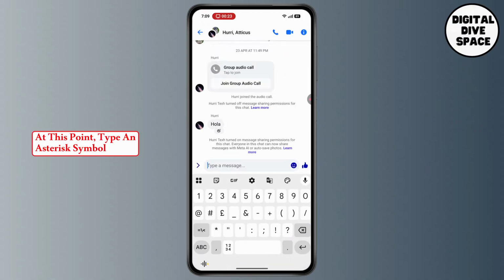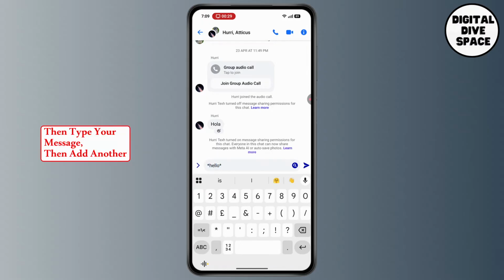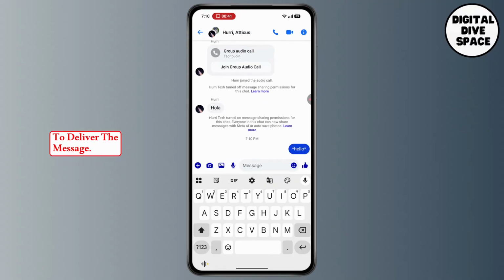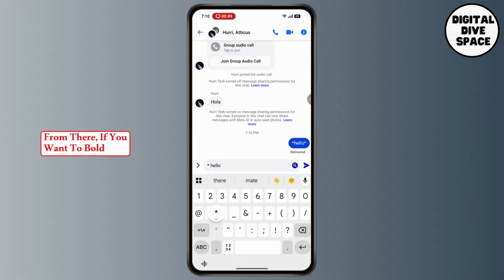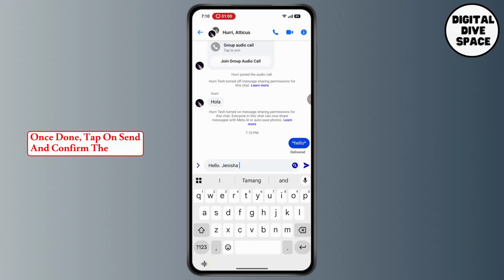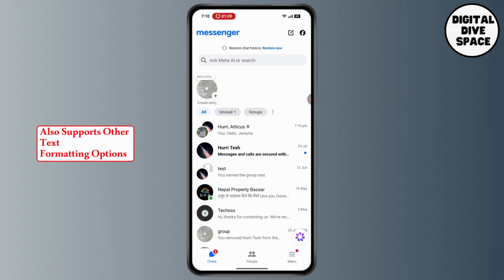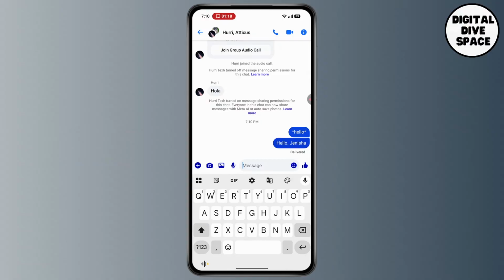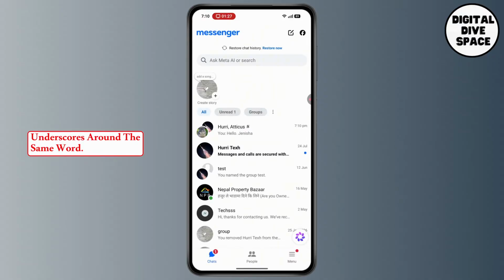How to Bold Text in Messenger ?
How to Bold Text in Messenger ?: Welcome to our step-by-step guide on "How to Bold Text in Messenger!" If you want to make your messages stand out by using bold text in Facebook Messenger, this video is for you. In this tutorial, we'll show you how to bold text in Messenger, use text formatting options, and send stylish messages with ease. Whether you're chatting with friends, family, or colleagues, these simple steps will help you emphasize important words and improve your messaging experience.

In this video, we will show:
How to format text in Facebook Messenger
How to make text bold in Messenger chats
How to use text formatting in Messenger
How to send bold messages in Messenger

What you'll learn:
How do I bold text in Messenger?
Can I format text in Facebook Messenger?
How to make messages bold in Messenger?
Does Messenger support bold text formatting?
How to send stylish text in Messenger?